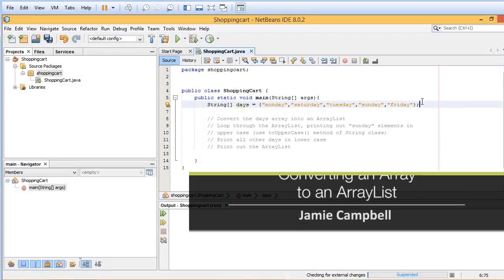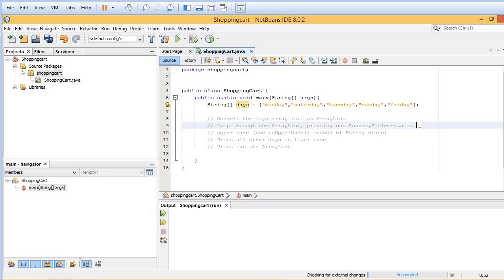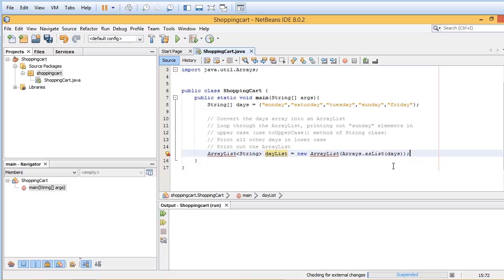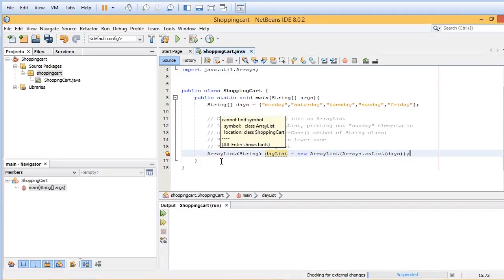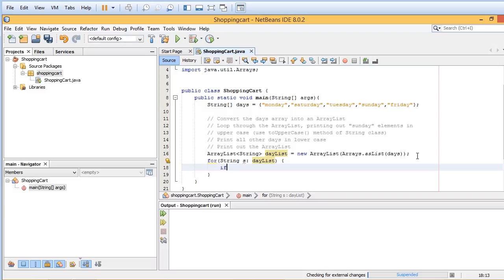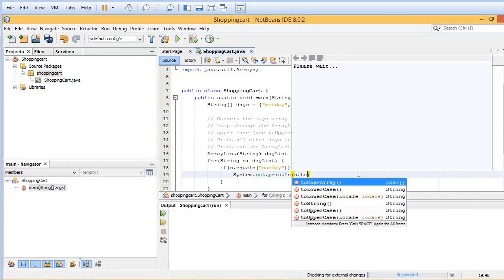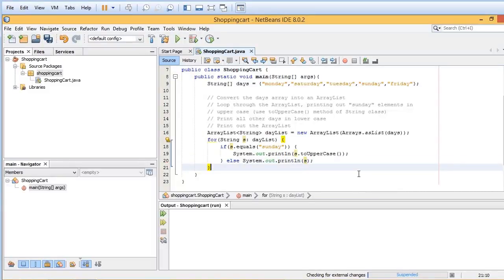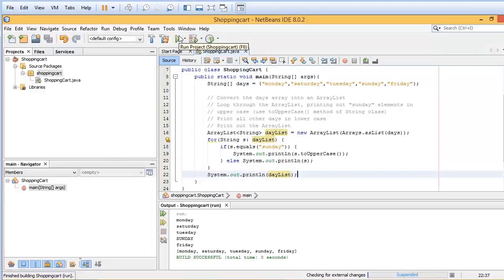Java SE 8 Fundamentals: Converting an Array to an ArrayList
This video is a sample from Skillsoft's video course catalog. After watching it, you will be able to convert a Java array to an ArrayList class and use the ArrayList to manipulate list values.